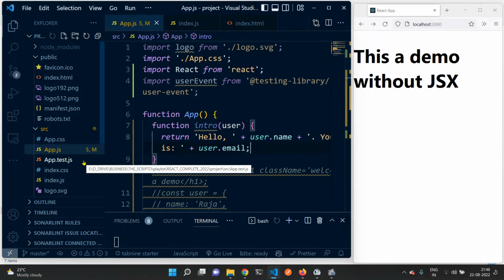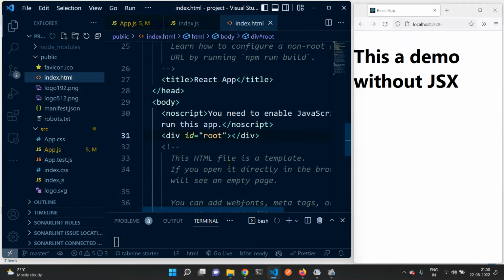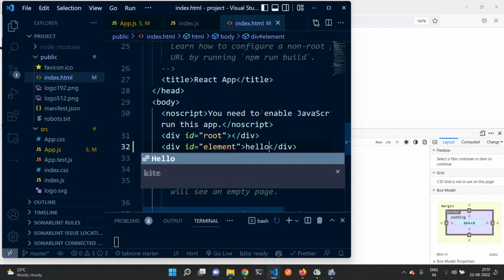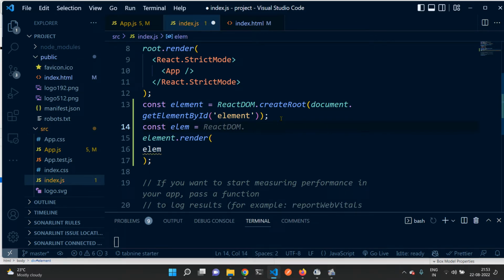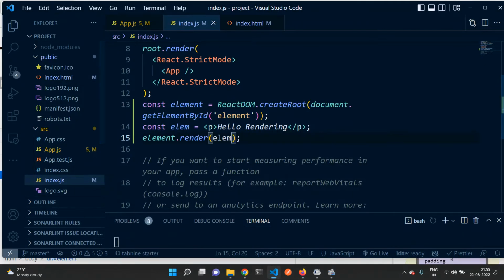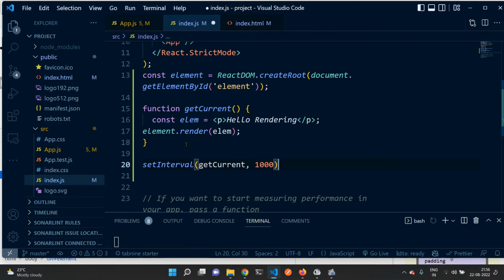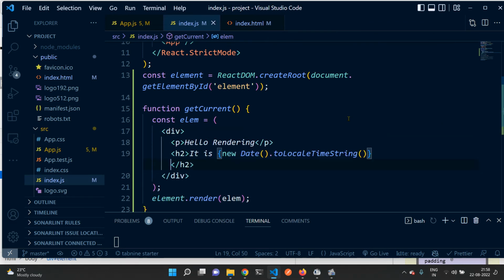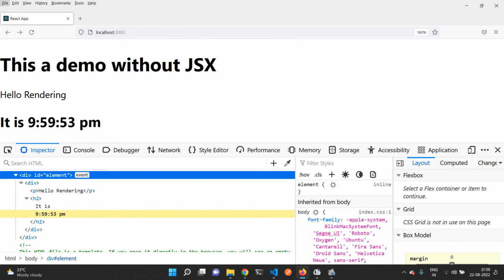Complete React Beginner to Advanced - 2022 Part - 8 Rendering Elements with createRoot and render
In this video, we will explain how to render element with core react.

Elements are the smallest building blocks of React apps.

An element describes what you want to see on the screen.
Unlike browser DOM elements, React elements are plain objects,
and are cheap to create.
React DOM takes care of updating the DOM to match the React elements.

Important Note:

One might confuse elements with a more widely known concept of “components”.
We will introduce components in the next section.
Elements are what components are “made of”,
and we encourage you to see this video before jumping ahead. We will use
createRoot here to create a root element in react and render it in the DOM.

Topics:

1: Rendering an Element into the DOM
2: Updating the Rendered Element
3: React Only Updates What’s Necessary

This is the Complete React in 2022 series for beginner to advanced.